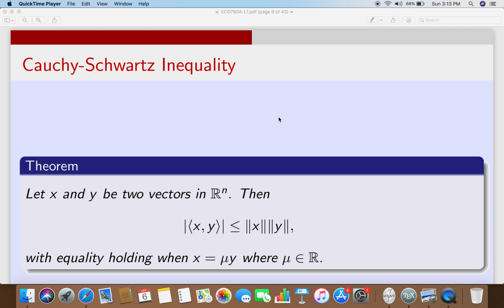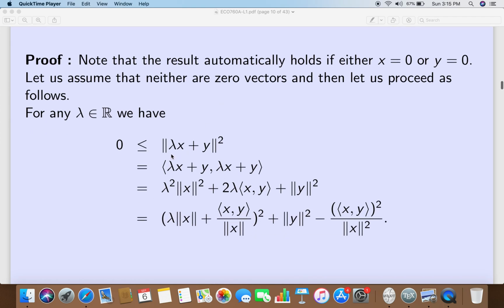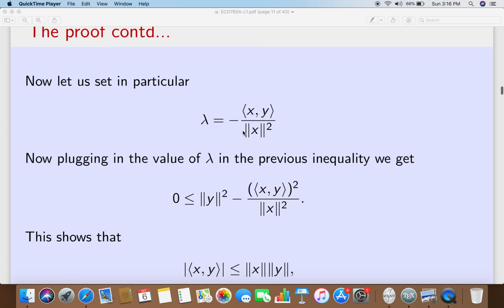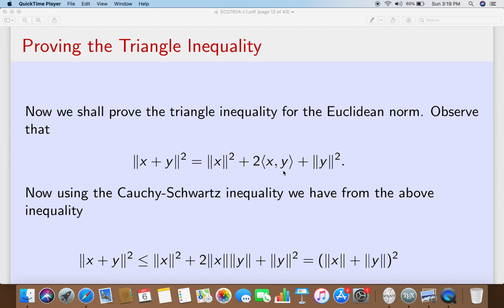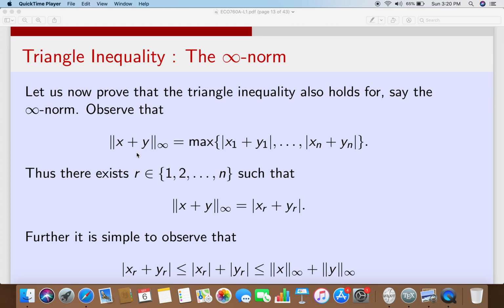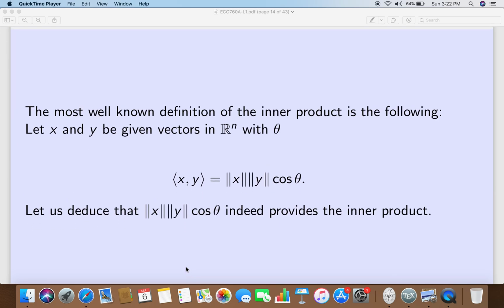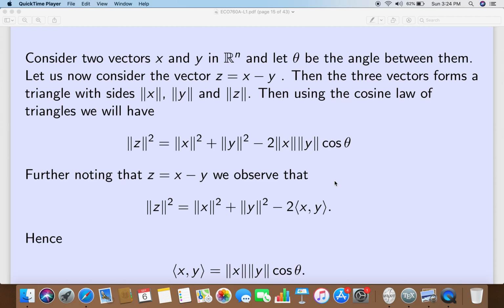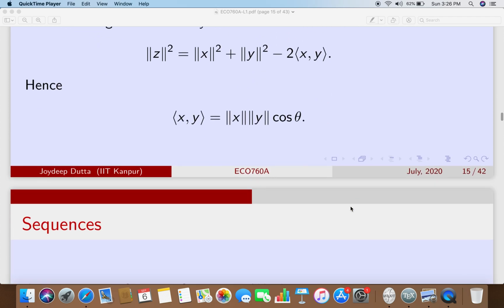ECO760A: Mathematical Analysis for Economics : Lecture-1c: Cauchy-Schwartz Inequality.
In this video our main aim to prove the  celebrated Cauchy-Schwartz Inequality and use it prove the triangle inequality for a norm.